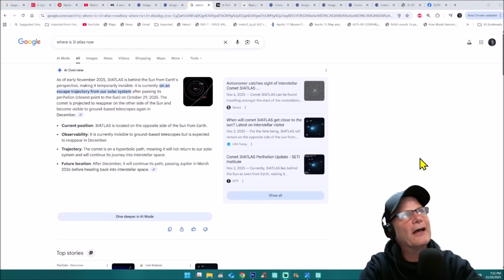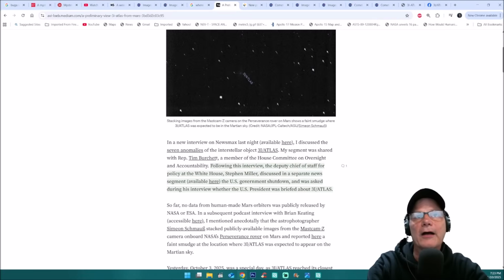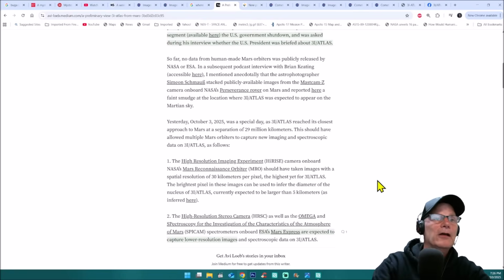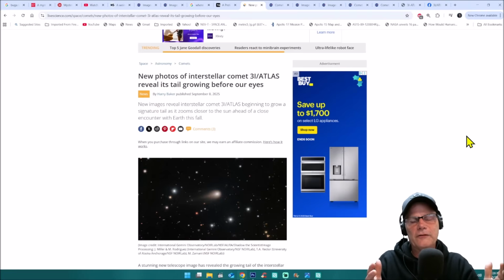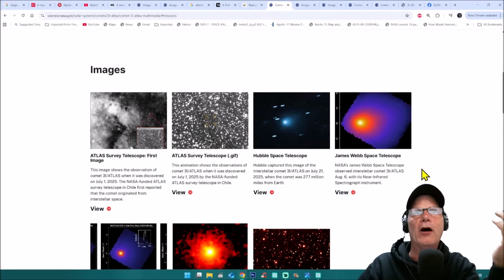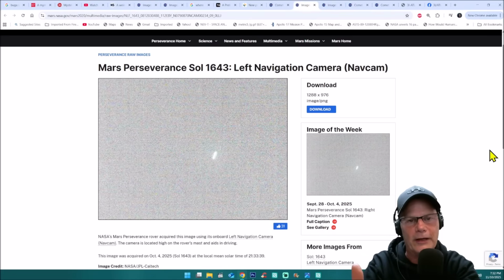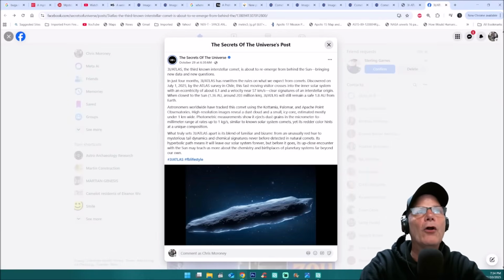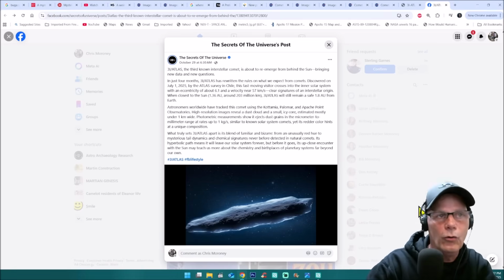3I/Atlas ~ A Space Probe / Spacecraft or A Simple Comet? 11/11/2025